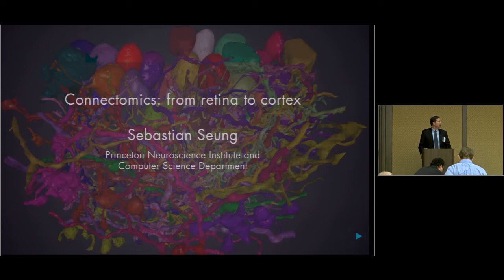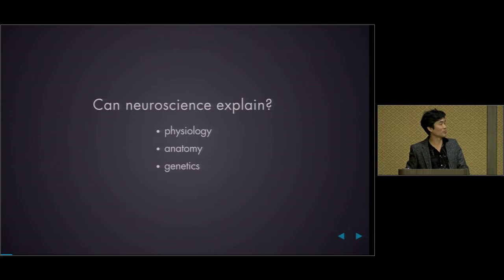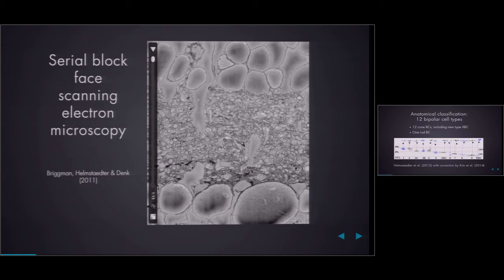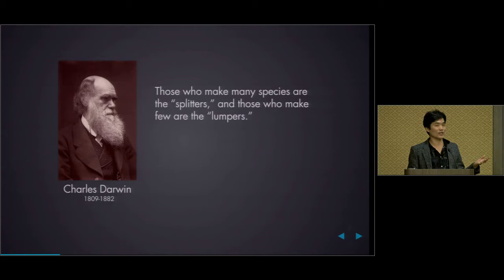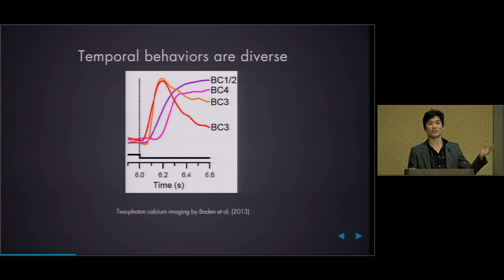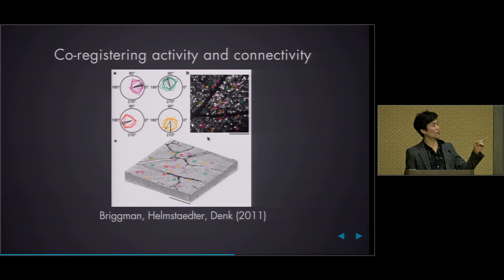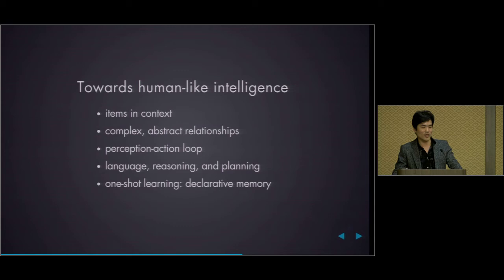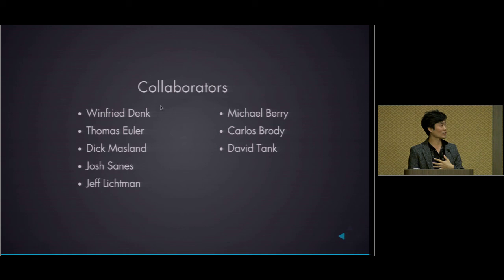001 05 N I C E 2015 Sebastian Seung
001 05 N I C E  2015 Sebastian Seung